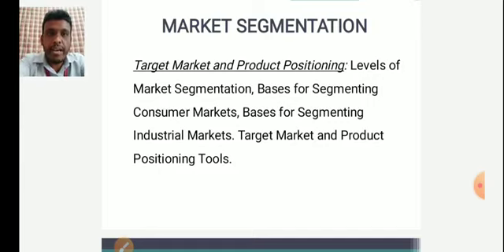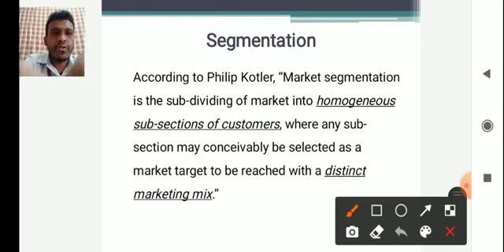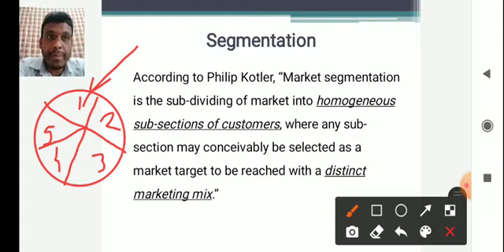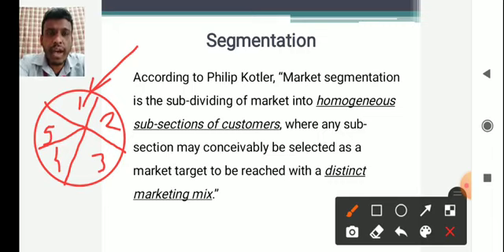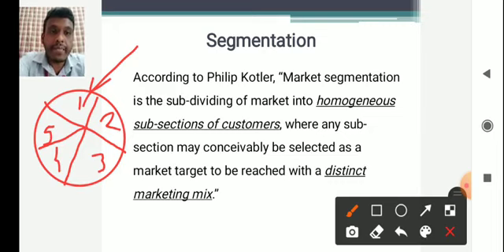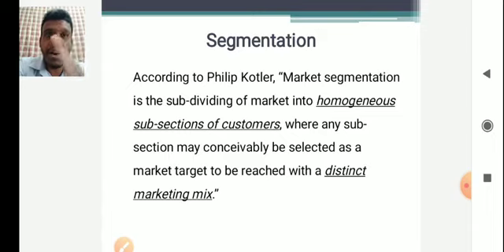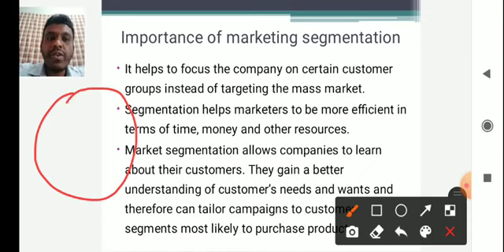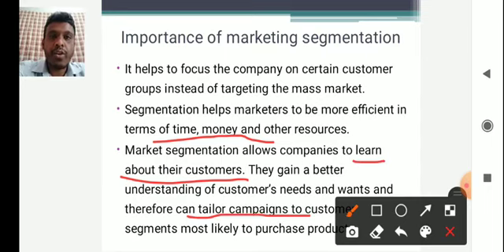Video No 16